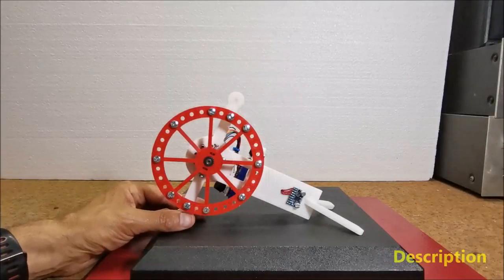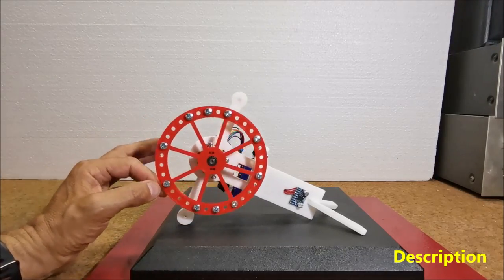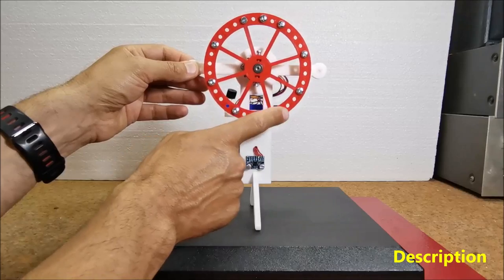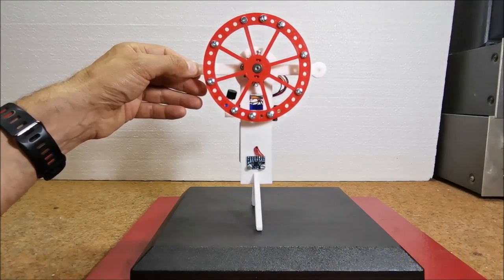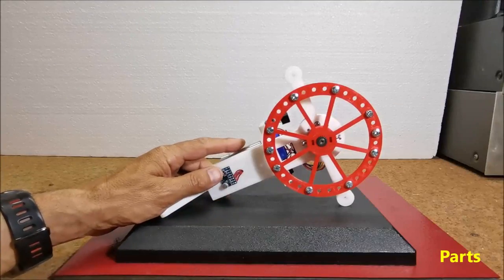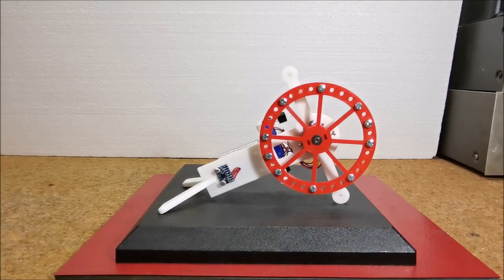DIY Aduino One Axis Self Balancing Device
This time I will show you how to make a simple One axis self balancing device, which is based on the PID control system.  A PID controller continuously calculates an error value  as the difference between a desired setpoint  and a measured process variable  and applies a correction based on proportional, integral, and derivative terms.
  In our case, the MPU6050 sensor collects data of the position (more precisely the angle) of the device, and sends that data to the microcontroller which performs calculations based on previously given algorithms and constants, and sends the result to the electric motor, which with its movement tends to hold the device in the desired position.
         Depending on the placement and weight of the batteries and the characteristics of the sensor itself, during the first activation the device will probably not be completely stable and will swing left and right. To stabilize, it is necessary to experiment with the values of floatX1, floatX2, and floatX3 in the code. If it is well tuned even if we try to mechanically shift it to an unbalanced state, it returns automaticly to a state of equilibrium.

If you are interested in this area, look at the Playlist with all my Arduino Robots at: